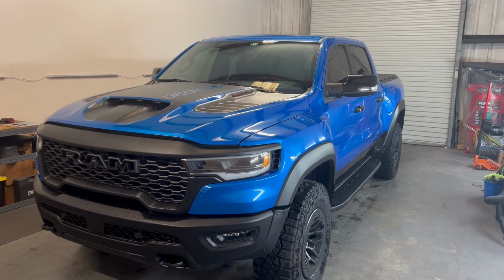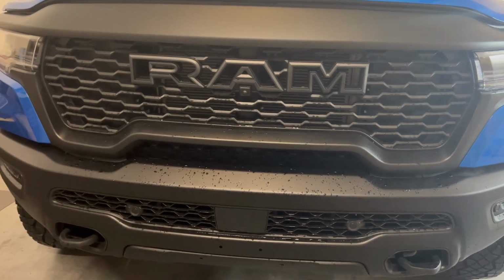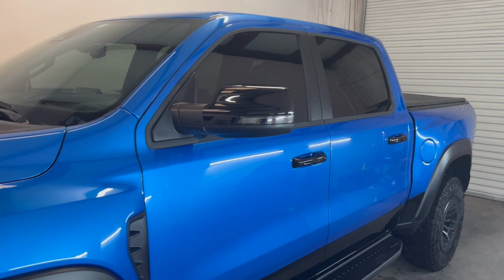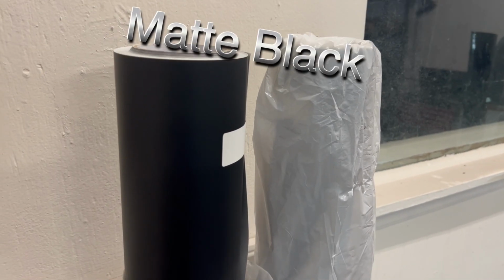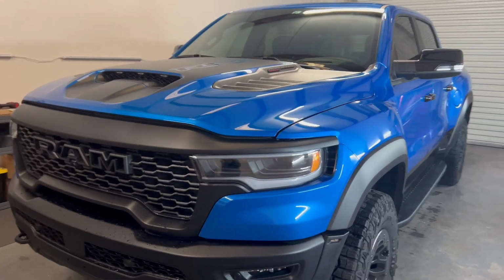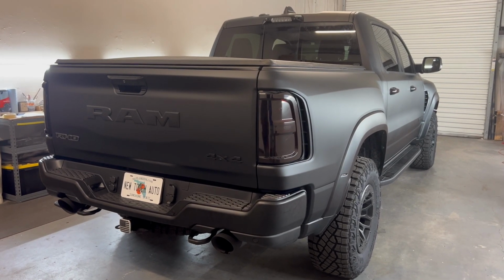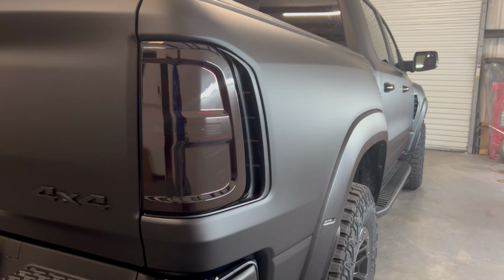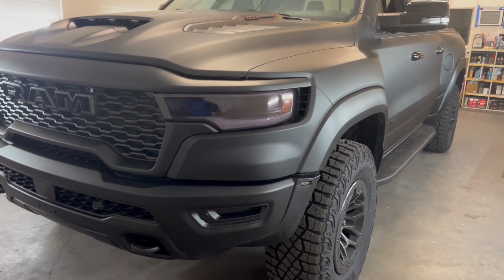DIY Truck Vinyl Wrapping - Full Transformation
Looking to add some personality to your ride? A new vehicle wraps is the perfect solution! Vinyl wraps not only add a pop of color and style to your car, but they also provide an extra layer of protection against scratches and fading. The benefit of it is that you can easily remove the wrap if you want to switch up the look. Should you give it a go? Definitely! It's a great way to give your car a custom look without breaking the bank.

The best wax protection for vinyl wraps will be the Triple S, this can be used for multiple purposes when vinyl wrapping a vehicle.

Chapters
00:00 Introduction
00:30 End Goal
01:32 Color choice
02:03 Vinyl wrapping front door
02:56 Using knifeless tape
03:19 Cutting the vinyl film
03:33 Conclusion
04:58 Before & After vid
06:18 before & after pics